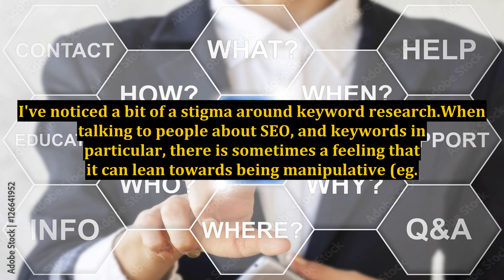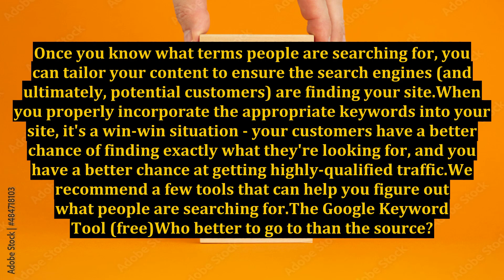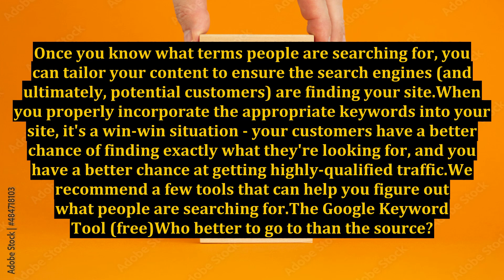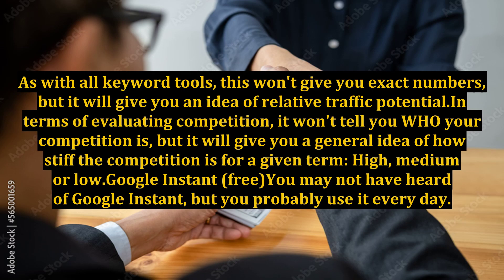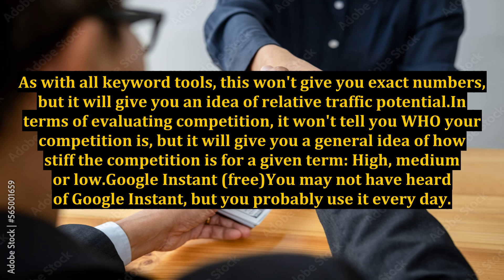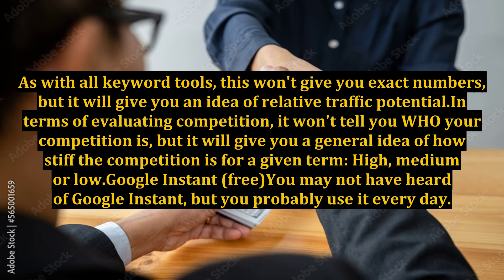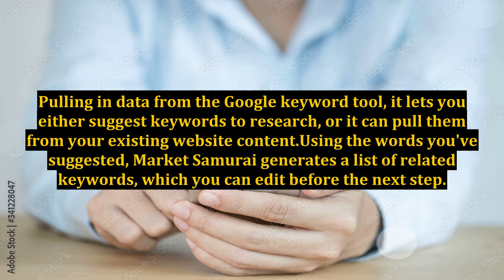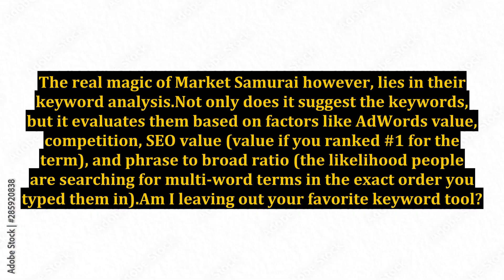Find Out What Your Customers Are Searching For